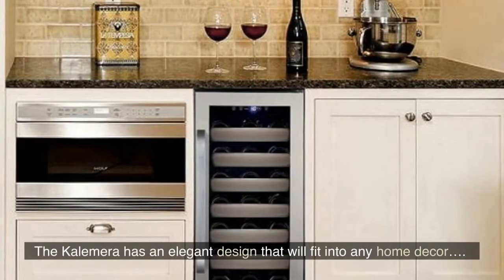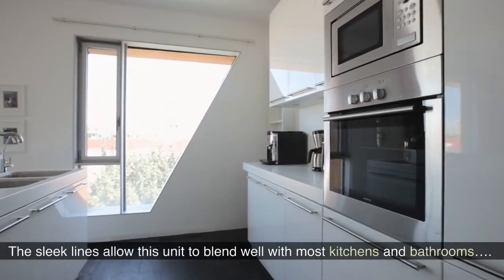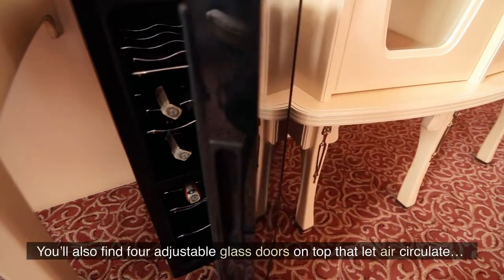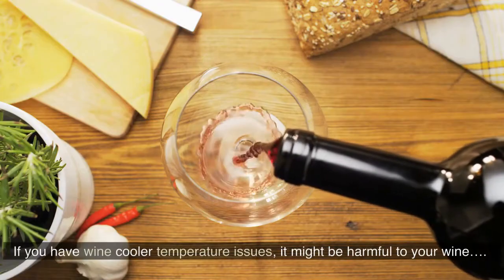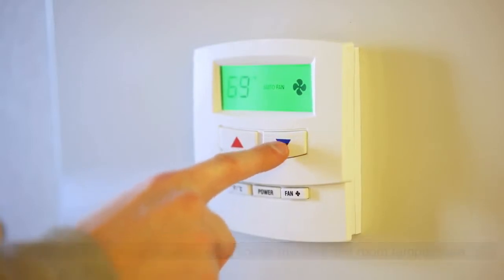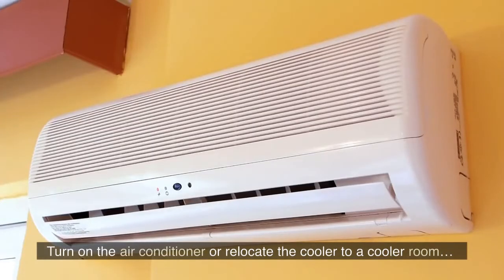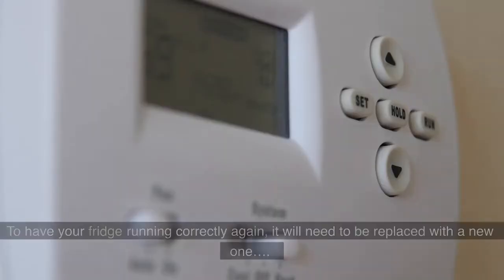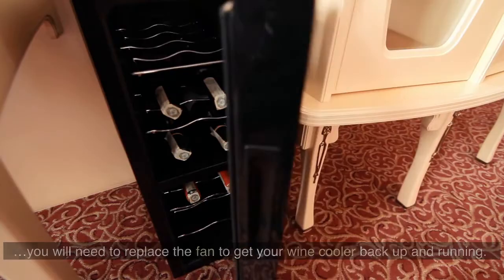Kalamera Wine Cooler Not Cooling, Superb 5 Commons Reason Why It Happens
Enjoyed the video? To know more details on Kalamera Wine Cooler, please read the following article